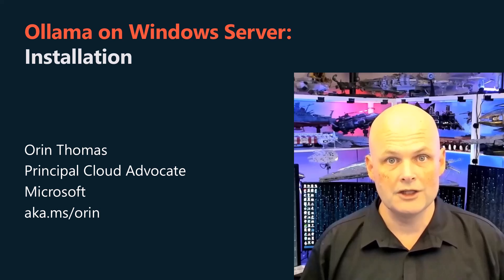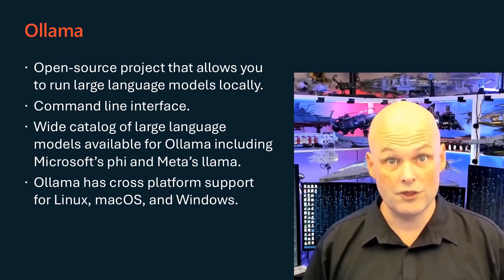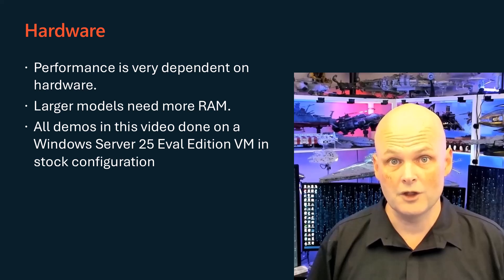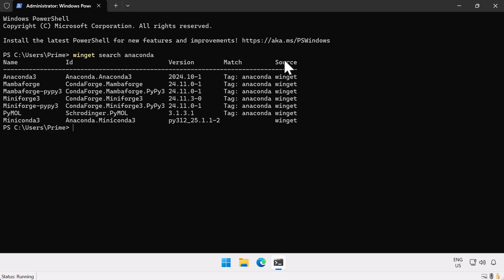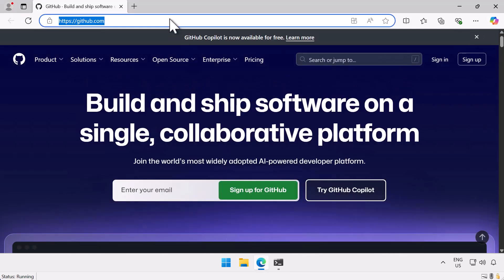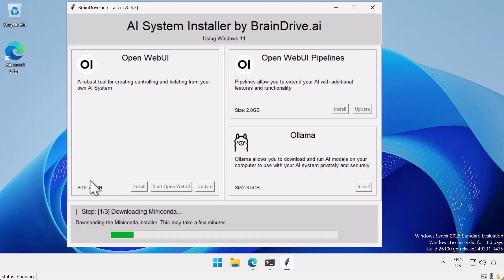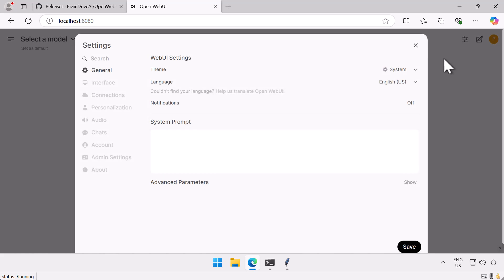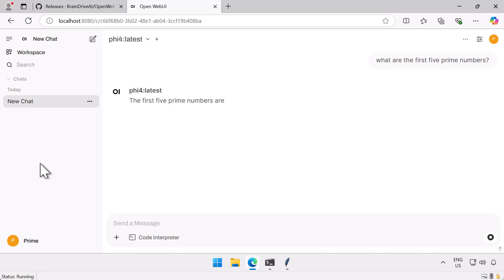Host a local AI server by deploying Ollama (free and open source) & Open WebUI on Windows Server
In this video I show you how to deploy the free and open source Ollama LLM hosting software and free and open source Open WebUI front end for Ollama on Windows Server 2025. This enables you to  host an AI chatbot server on your local area network using free tools on top of Windows Server.